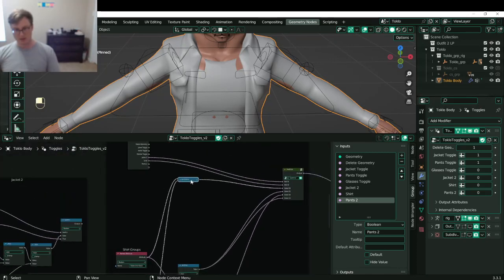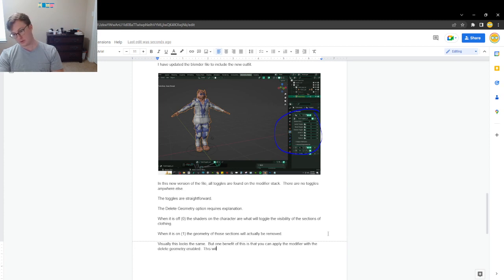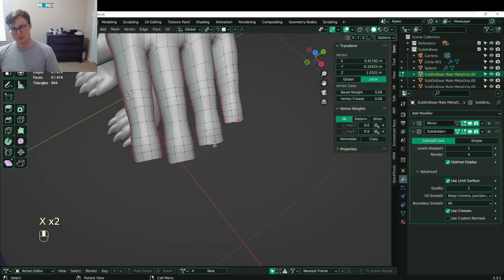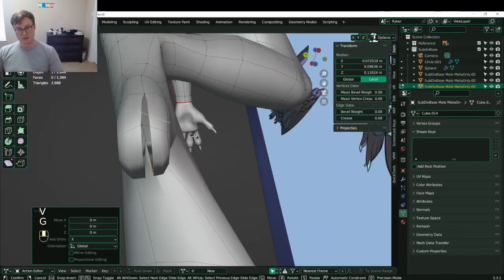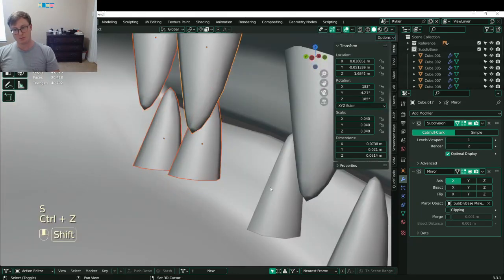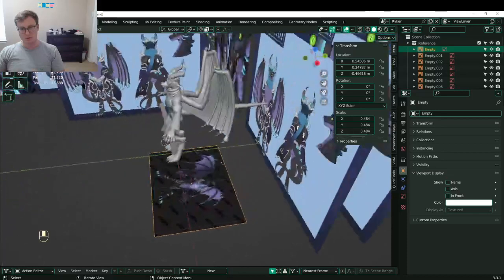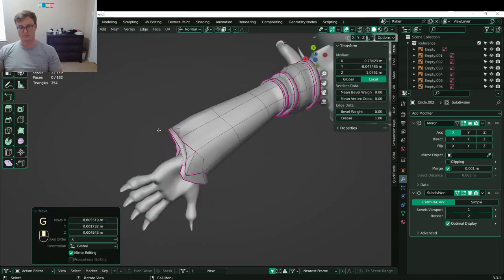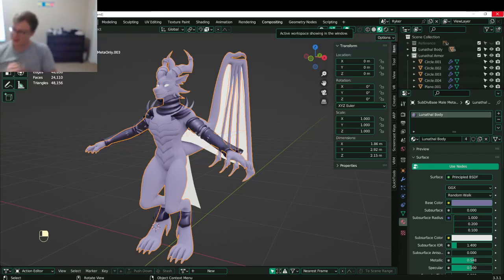01/18 - Boof! Then Lunathal Modeling - p2